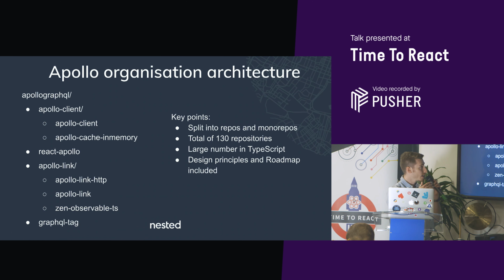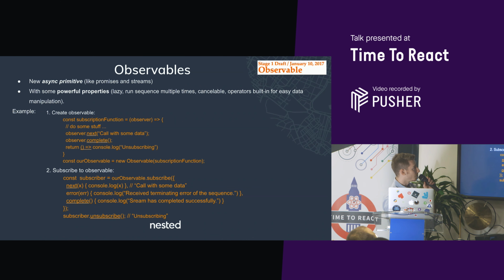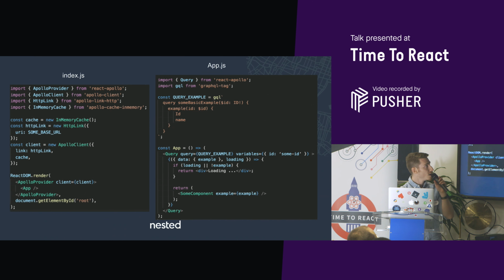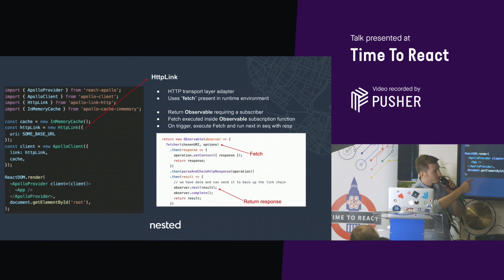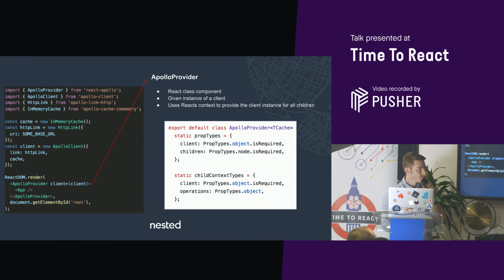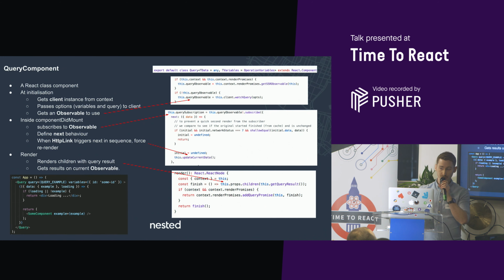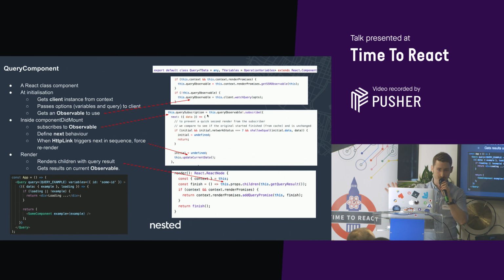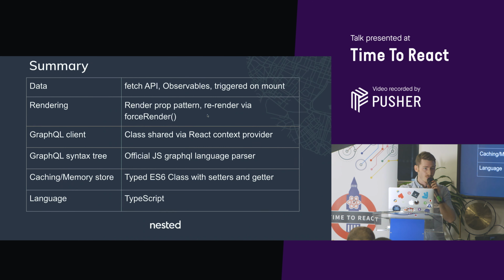Under the Hood of Apollo - Time to React - April 2019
Presented by Craig Taub.